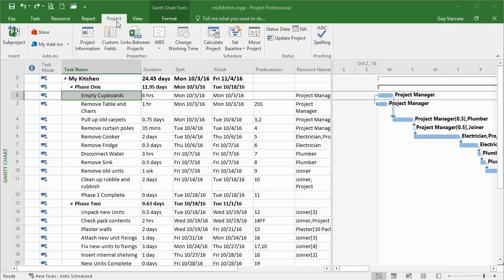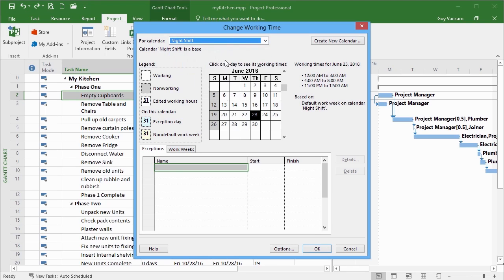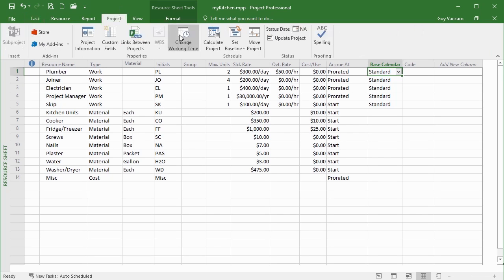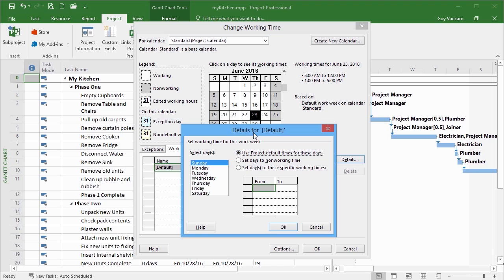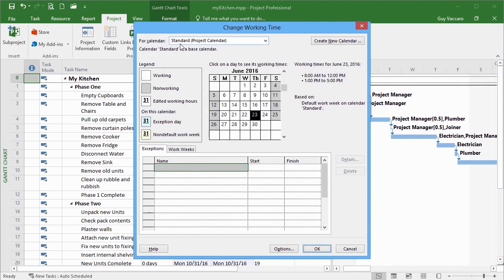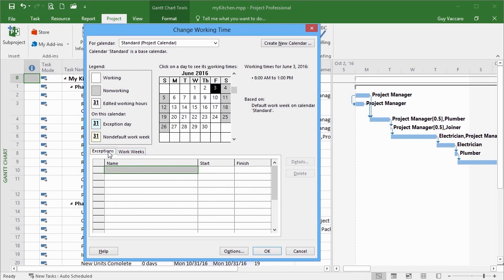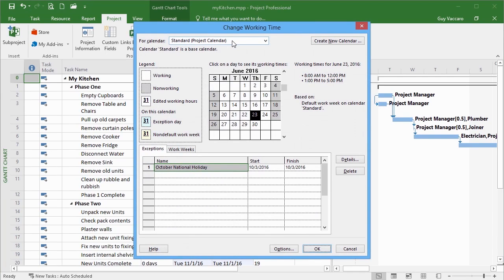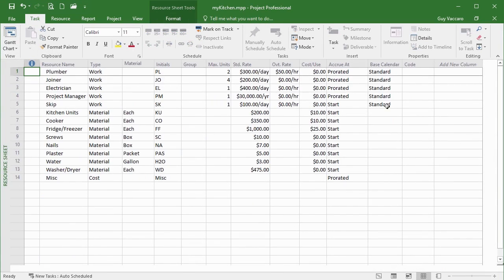36 Amending The Standard Calendar